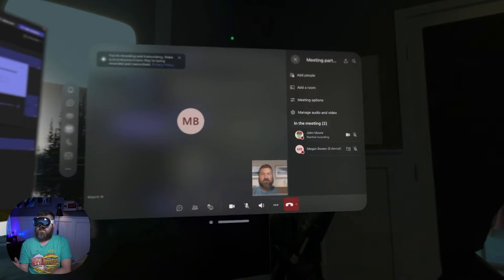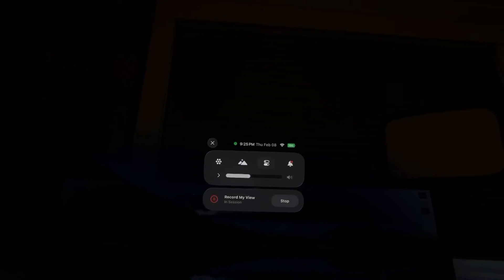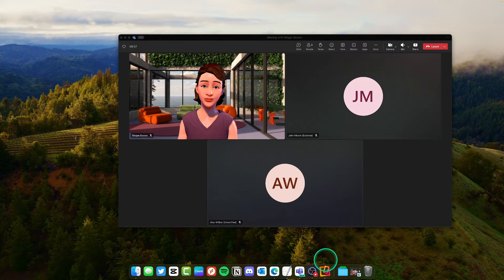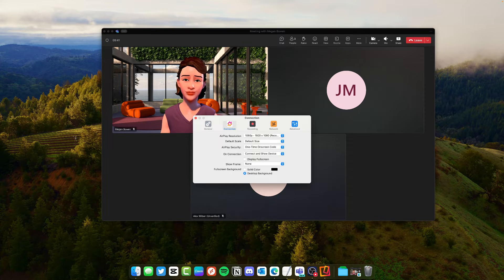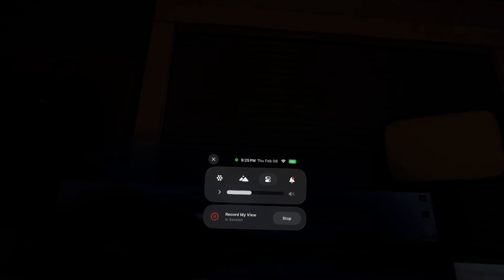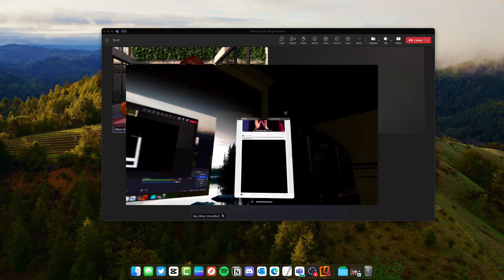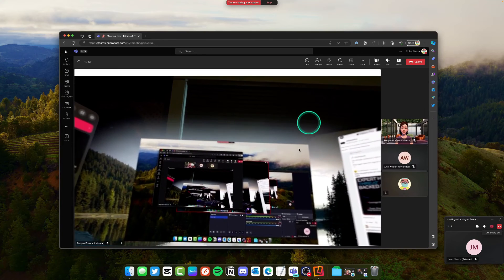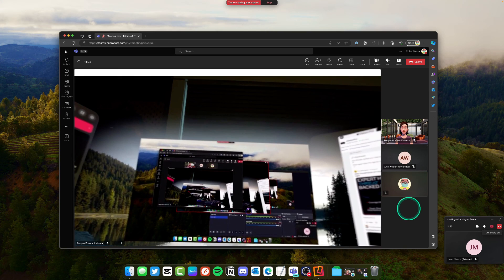Apple Vision Pro: How to share your view in a Microsoft Teams Meeting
In this video we explore how you can mirror your Apple Vision Pro view into a Teams Meeting using your Mac as an Airplay receiver and then sharing the window into a meeting you've joined from your Mac.  I hope this helps until Microsoft brings actual sharing into the visionOS version of Teams.

Table of Contents:
0:00 - Intro
0:37 - Demo Setup
1:04 - How I use Reflector to Airplay to my Mac
2:58 - Sharing the Airplay window in to the Microsoft Teams Meeting
3:22 - What it looks like for other participants